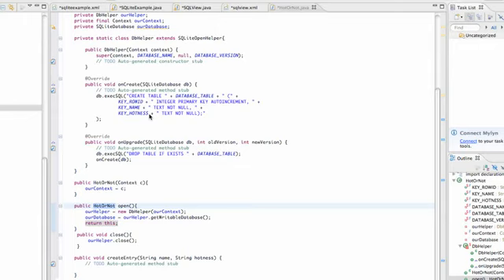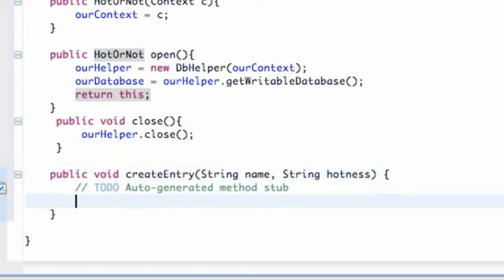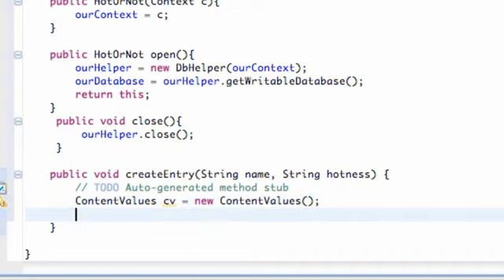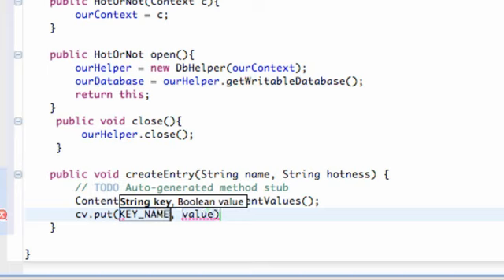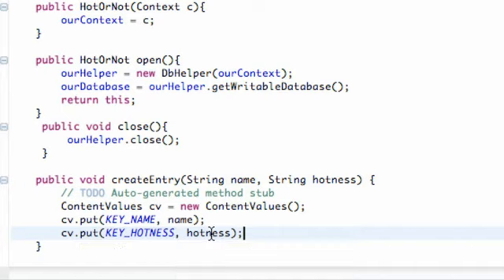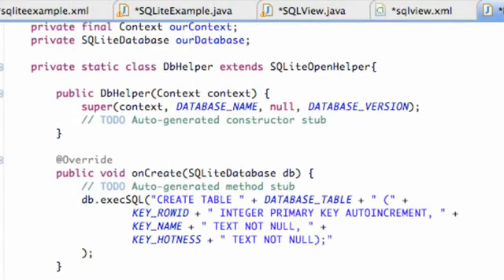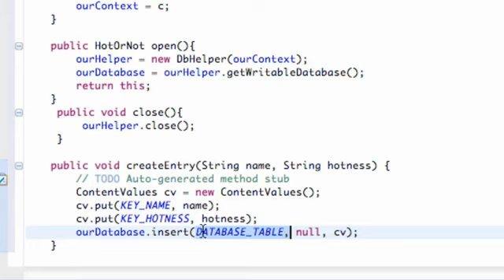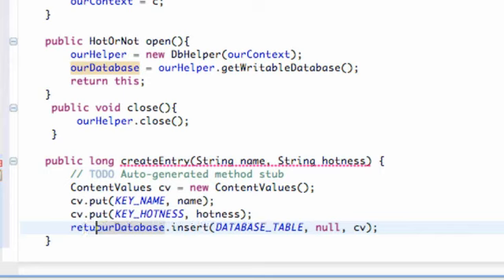Android Application Development 117 Inserting Data into SQLite Database